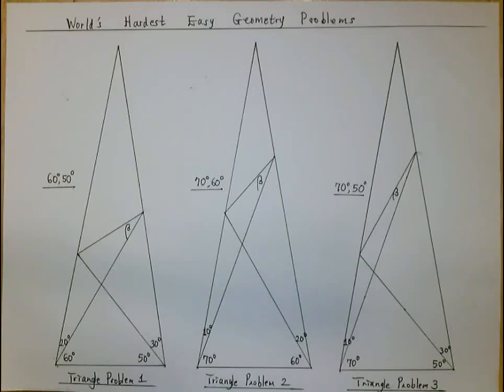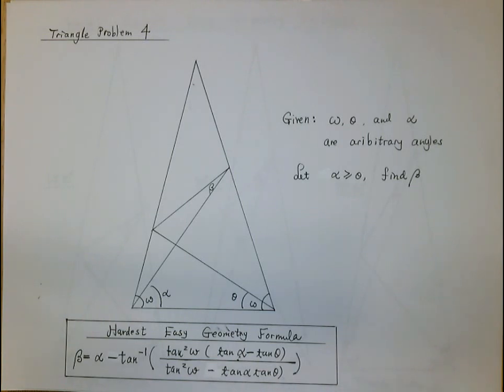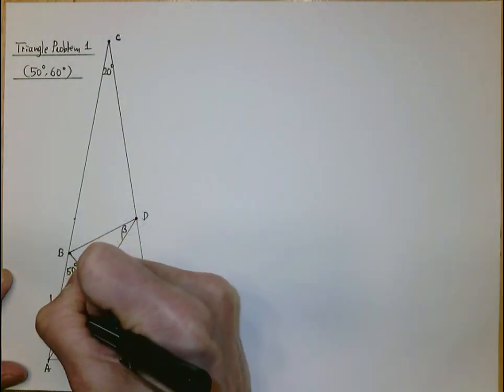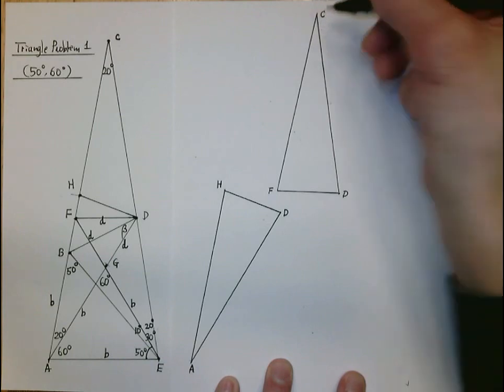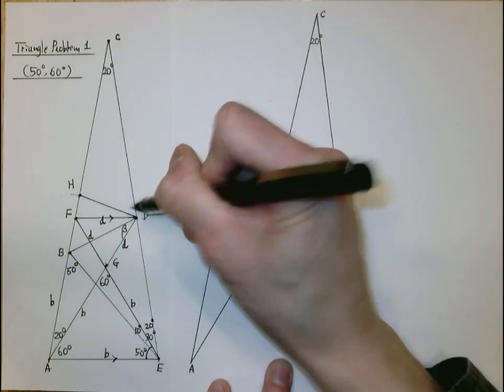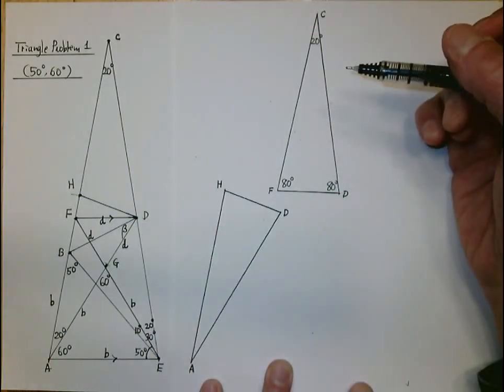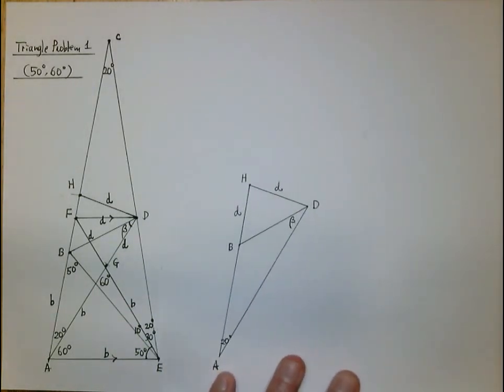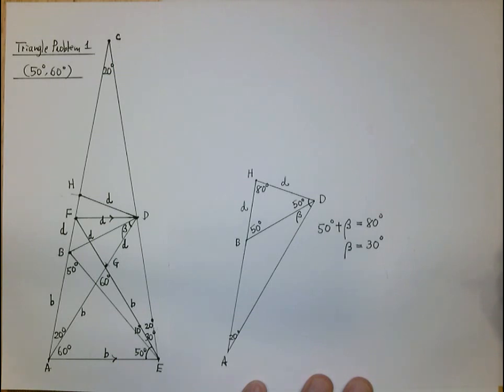World's Hardest Easy Geometry Problem (1) ( 50, 60)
Triangle Problem 1 ( 50, 60)